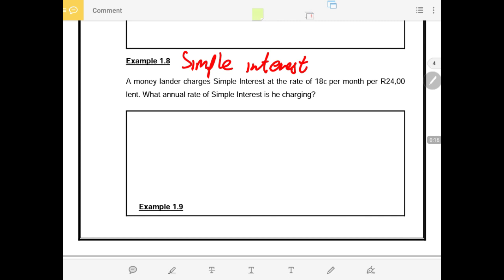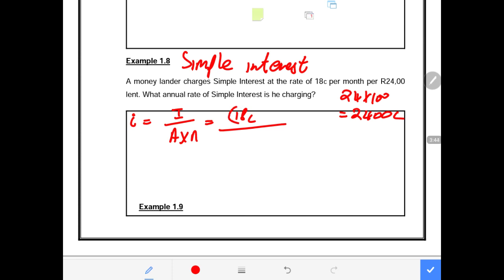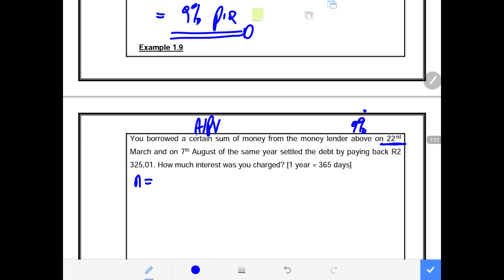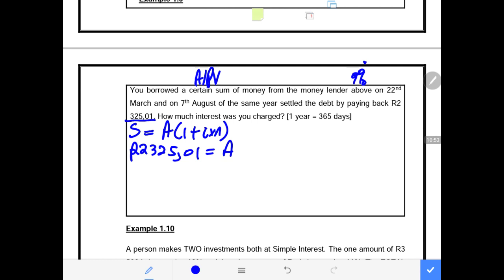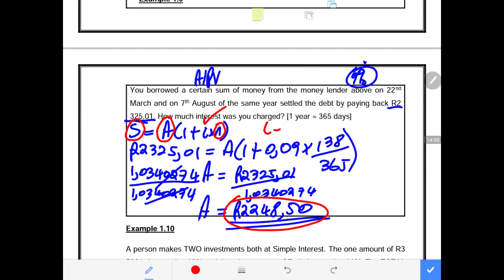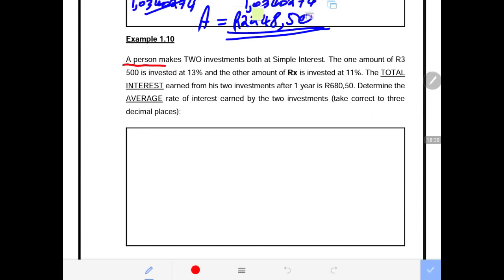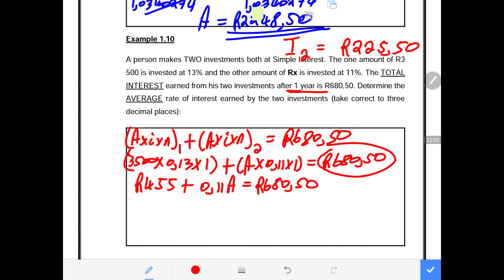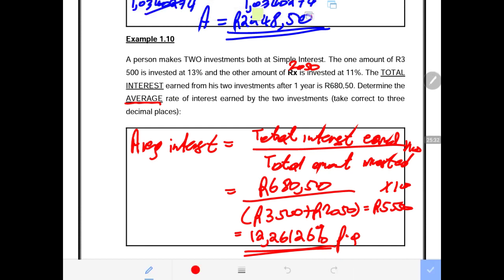Simple Interest Example 1.8 - 10